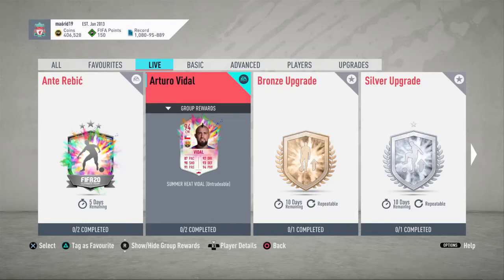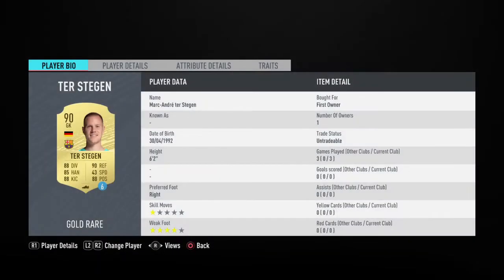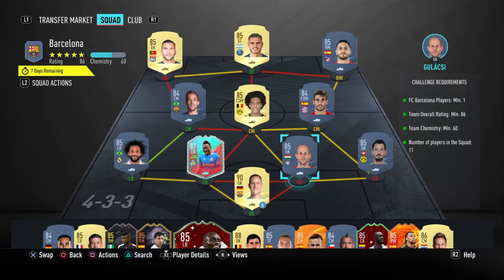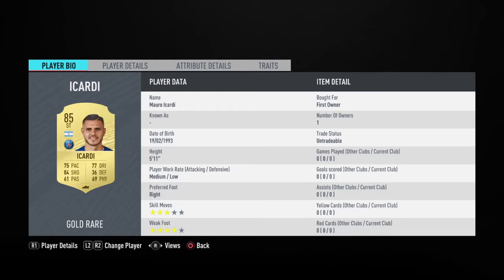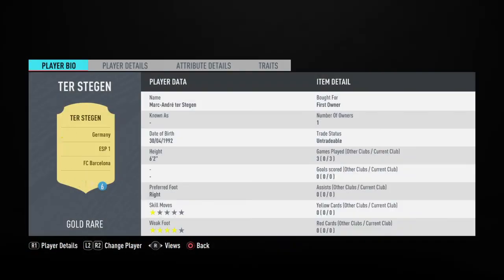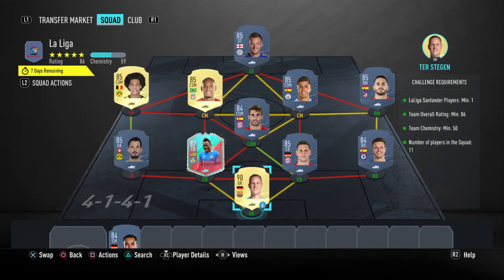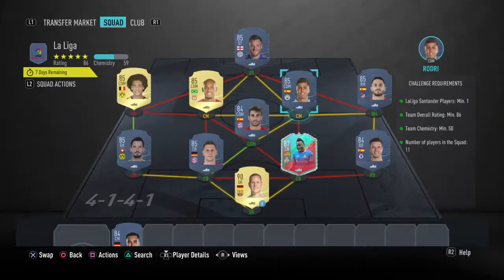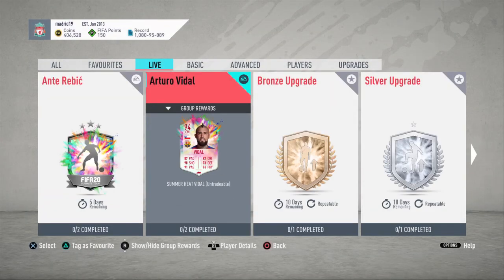94 VIDAL SUMMERHEAT CHEAP SBC SOLUTION |FIFA 20